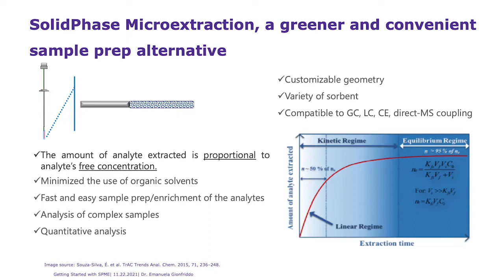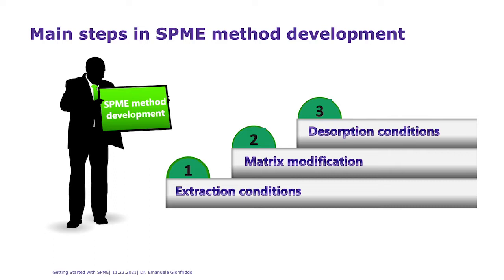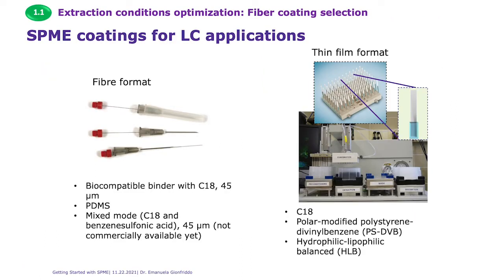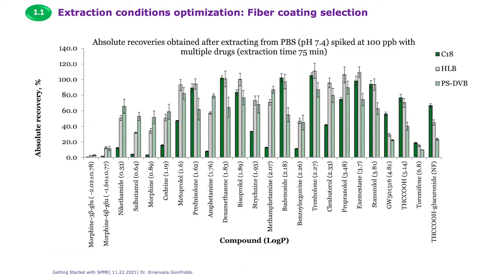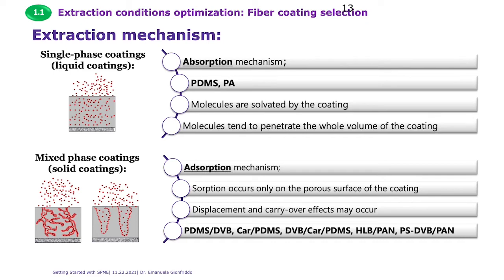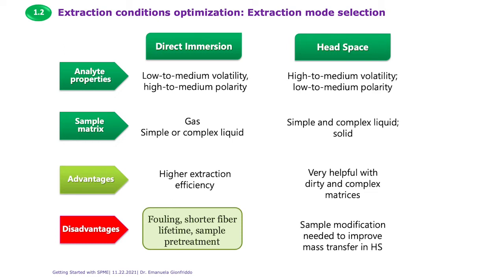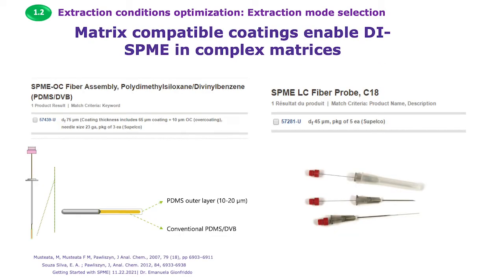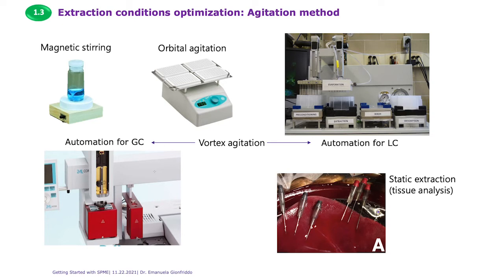Basic Principles of Solid Phase Microextraction (SPME) Method Development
This webinar shows you ways to improve your method optimization of SPME. Fundamental and practical aspects of SPME are discussed, together with tips and tricks for SPME method development. An overview of extraction phases available for SPME sampling is provided, together with an overview of applications of biocompatible SPME fibers for analysis of food samples. By viewing this presentation you will learn about: method optimization with SPME, selection of the best conditions for extraction of liquid and gaseous samples, hyphenation of SPME to gas chromatography.